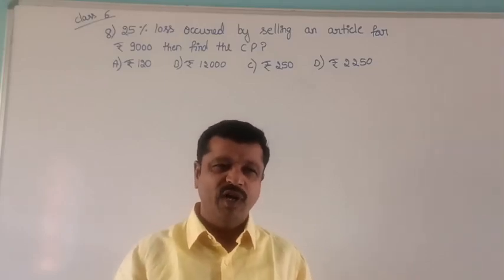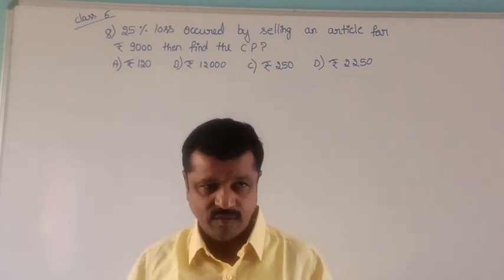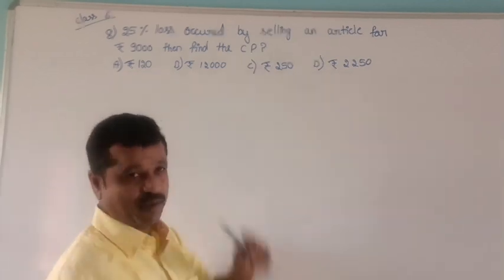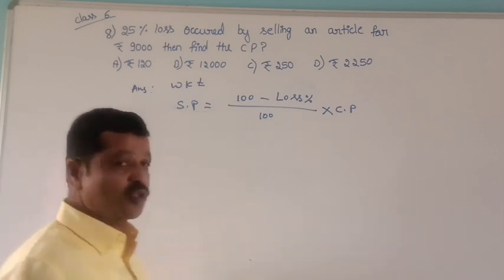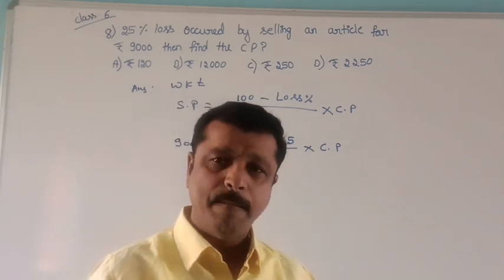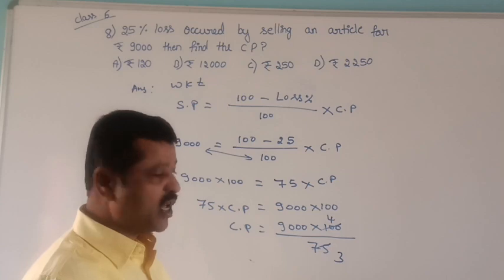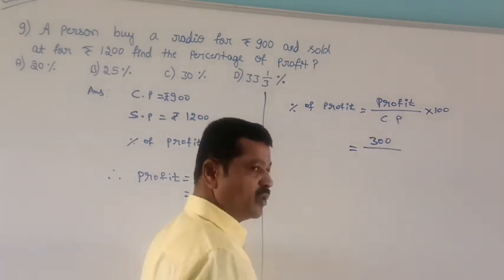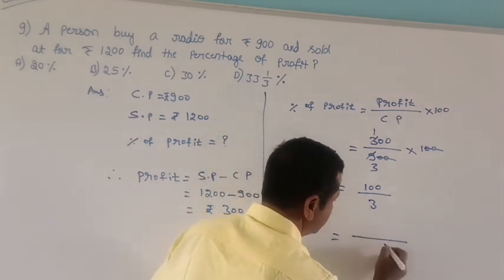Navodaya profit and loss Raju sir class 6